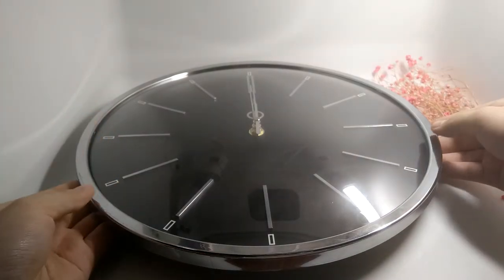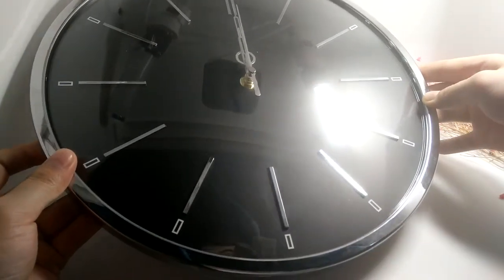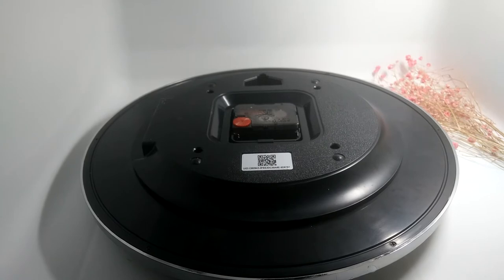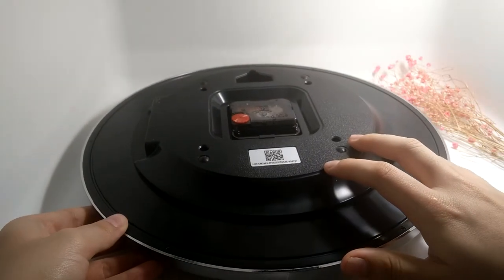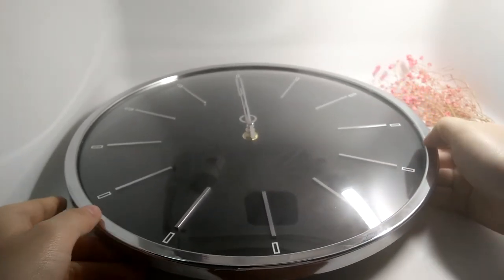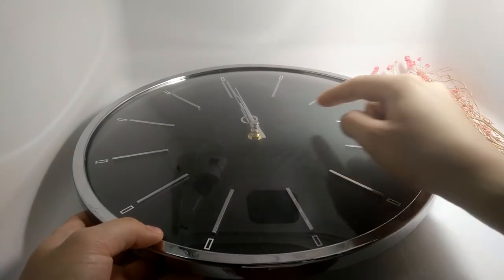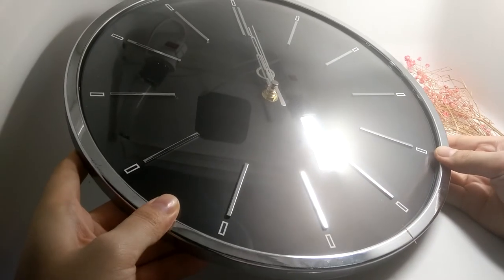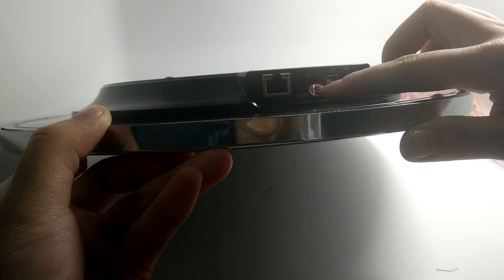Full 1080P 2.0mega Wall clock WiFi Security Camera ---AI-IP100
Model No.:AI-IP100

2.0 mega pixel CMOS Lens
WiFi P2P Live streaming
Motion detection & Push alarm msgs
Lens downward 15 degree
3000mA built-in battery
Support max 128GB Micro SD card